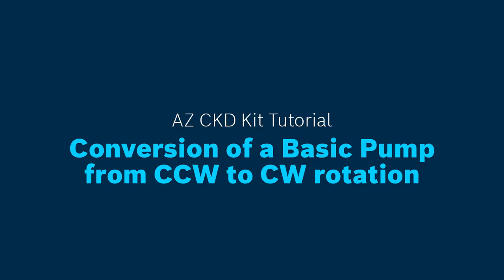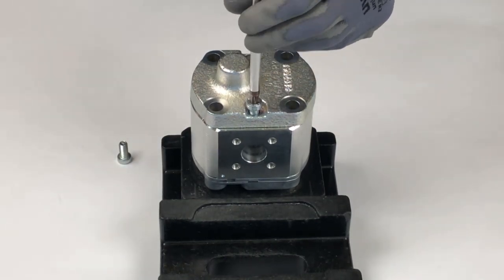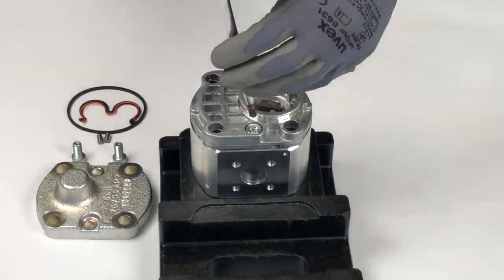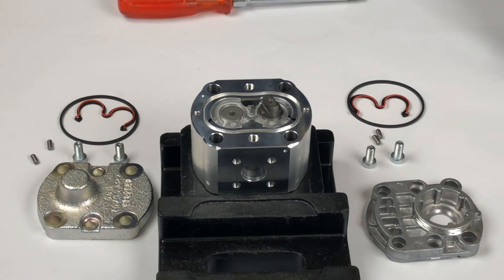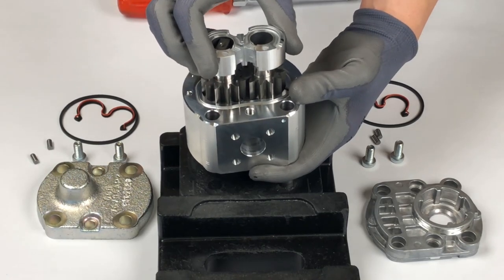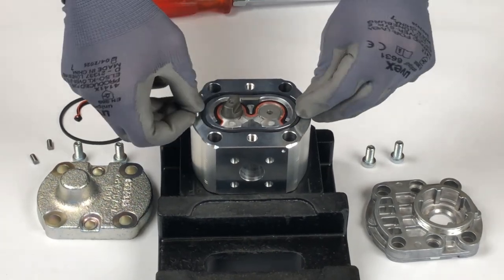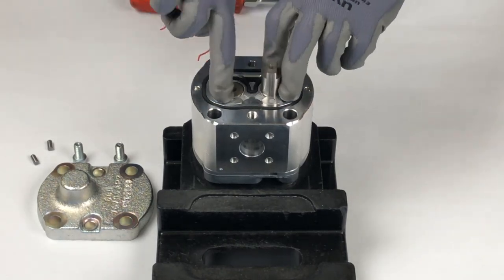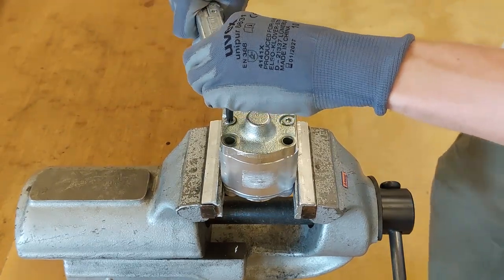[EN] Bosch Rexroth: External gear pump - CKD - Conversion from CCW to CW rotation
In this tutorial, you’ll see the conversion of a pump from counterclockwise rotation to clockwise rotation.

Torques in this video:
14 Nm